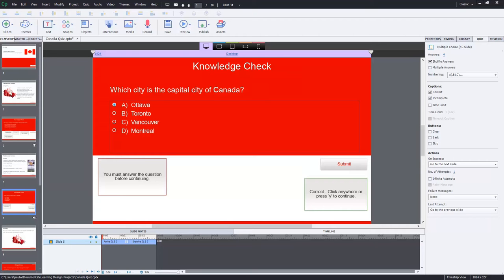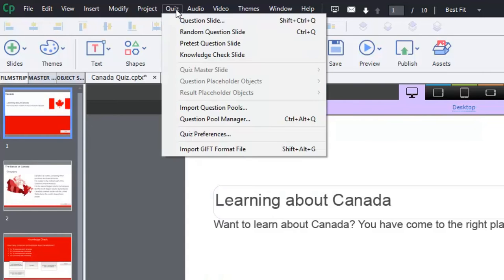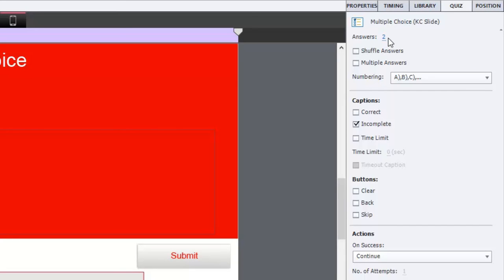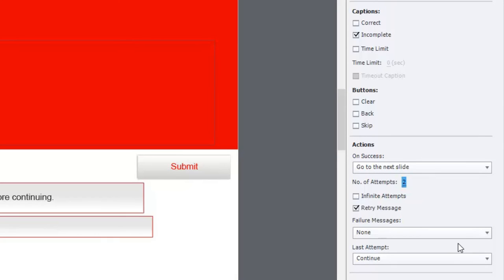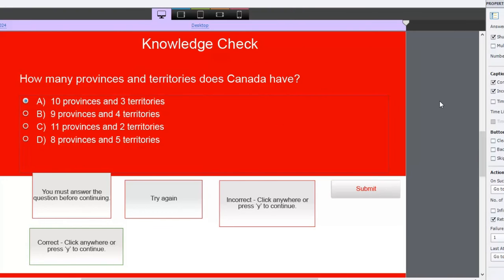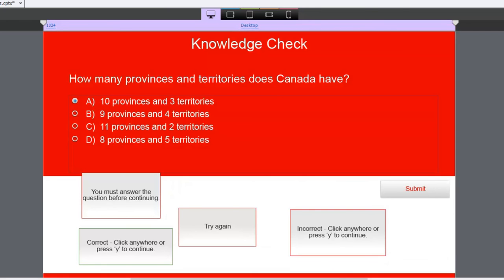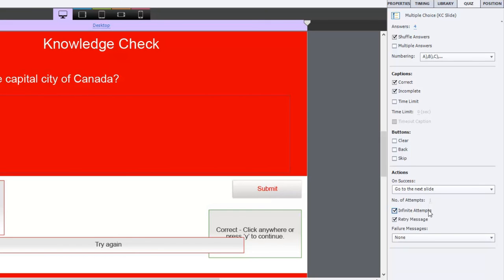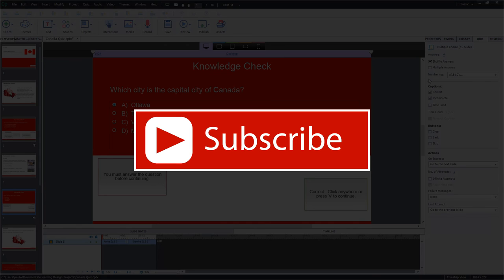Adobe Captivate - Knowledge Check Questions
In this Adobe Captivate video tutorial, I show you how to create knowledge check questions in your Adobe Captivate eLearning project